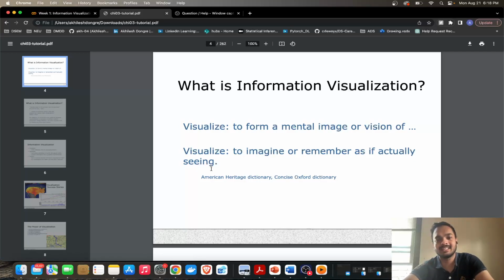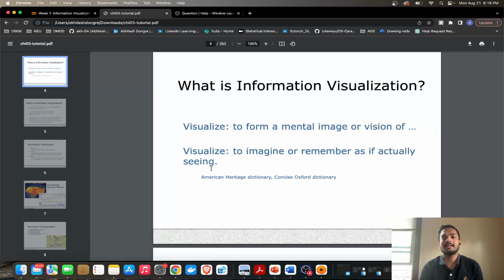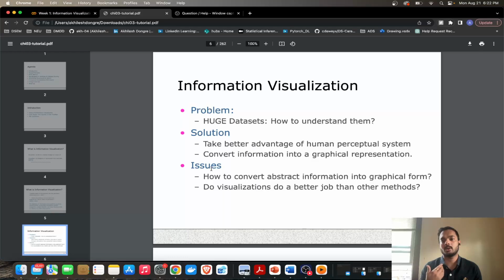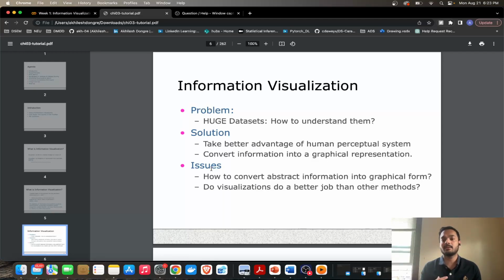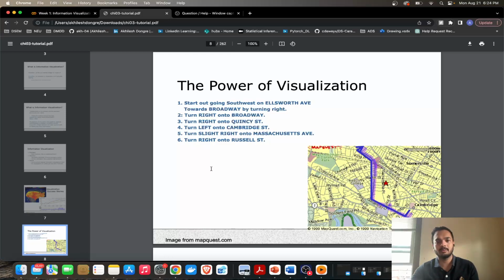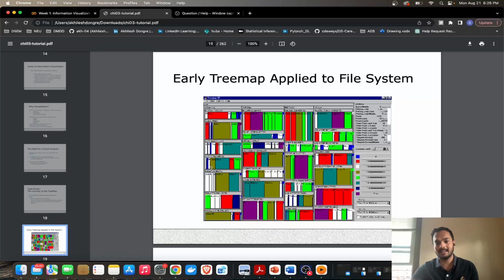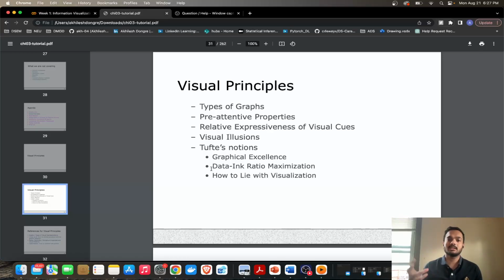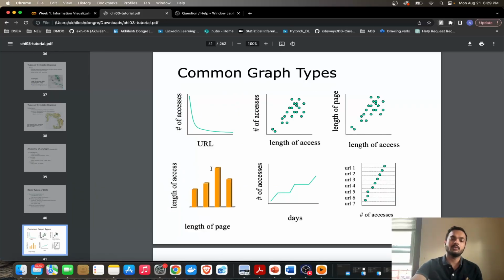Information Visualization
Discussing Information Visualization and Going over a worked example.